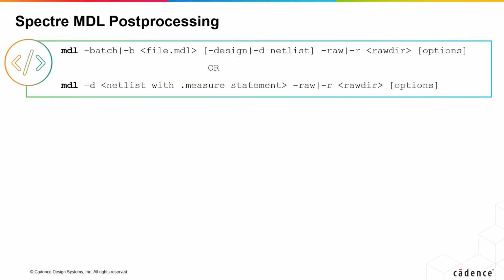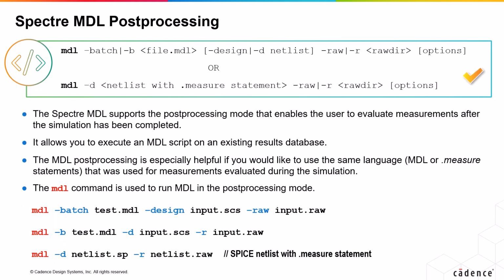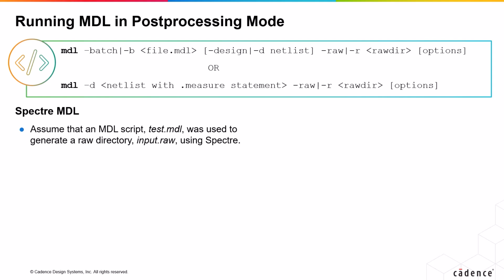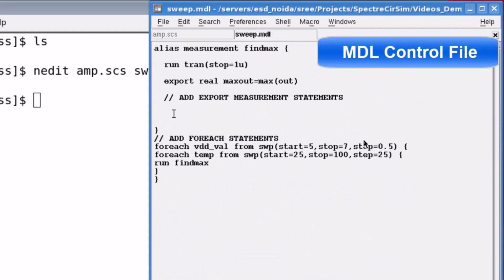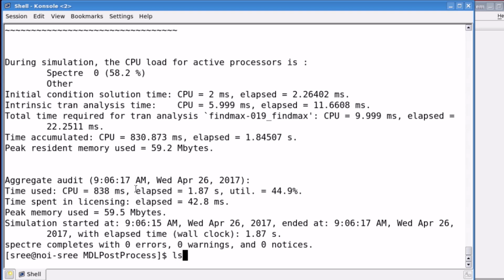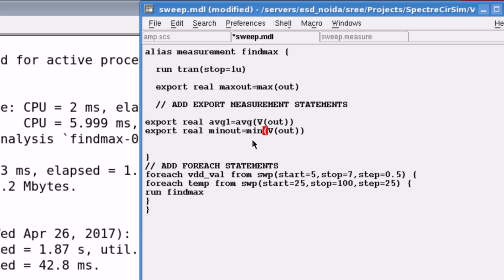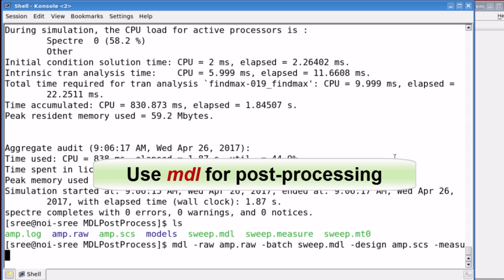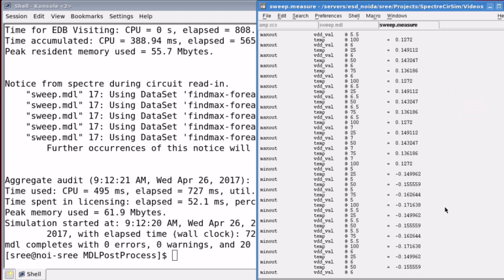Spectre MDL Post Processing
​In this demo, we are going to examine the post processing mode in MDL that lets you evaluate measurements after the simulation has completed.